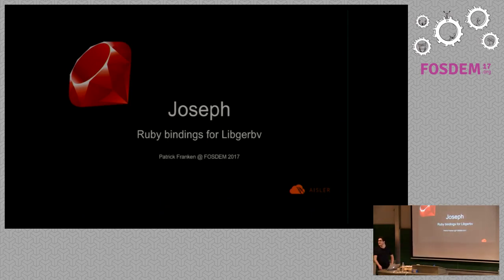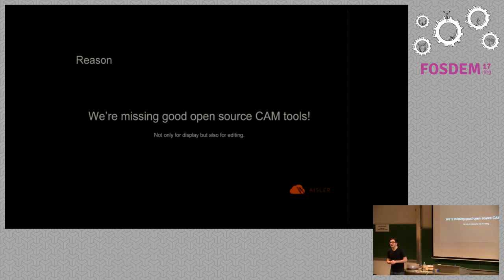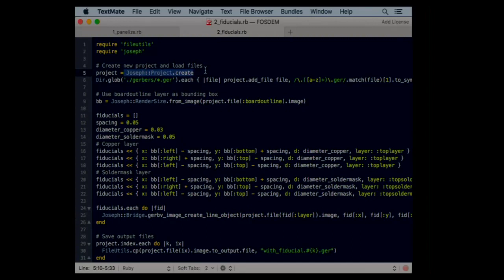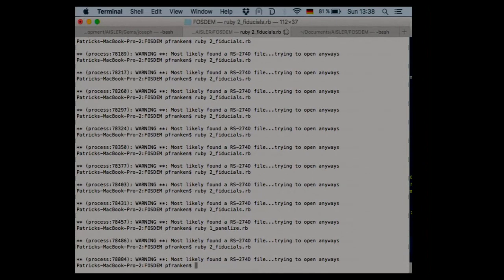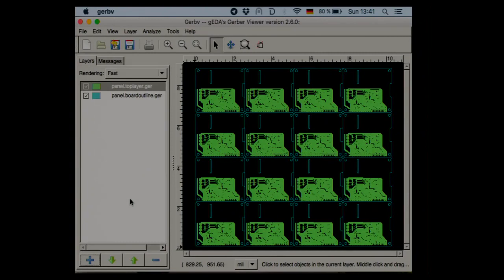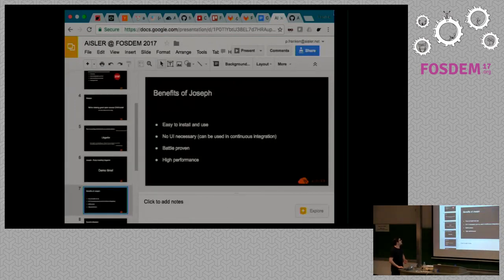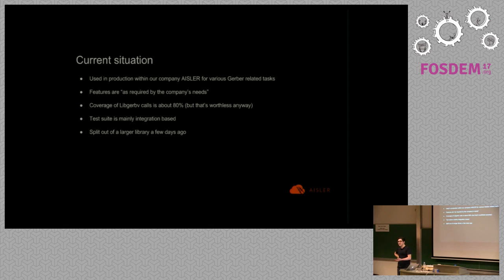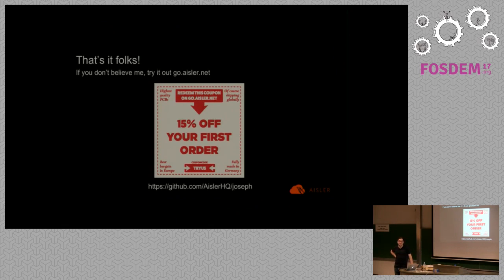Ruby bindings for Libgerbv Display and edit Gerber RS247X files the easy way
by Patrick Franken

Working with Gerber files today is a task done by CAM personnel usingextremely expensive and proprietary software. Until today no easy way existsto edit Gerber files through an API. What only few know is that libgerbv fromthe Geda project has proper support to not only show but also to edit Gerberfiles.

Using the Ruby bindings for libgerbv it is now possible to edit Gerber filesthrough a simple API.

Working with Gerber files within the PCB manufacturing process takes a largechunk of the work as a lot of tasks like panelization are done directly withinthese files. However, until today there is no easy or an open source way towork with these files.

The Geda Team has done a great job with their Gerbv software as it is usedworldwide to check Gerber files for correctness before production. What mostpeople do not know is that libgerbv, which is used under the hood, is alsocapable of editing Gerber files. One of the reasons might be, that libgerbv isnot accessible by most software engineers. To overcome this we, i.e. AISLER,have developed a simple Ruby binding for libgerbv. Using the API it ispossible to load, edit and save Gerber files with just a few lines of code.Possible use cases are panelization, adding fiducials, receiving designinformation such as drill count and much more.

Right now the libgerbv ruby bindings (which will probably get some more catchyname later) are used within our own PCB manufacturing process They'll be published during FOSDEM 2017.

Room: AW1.120
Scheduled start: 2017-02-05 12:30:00